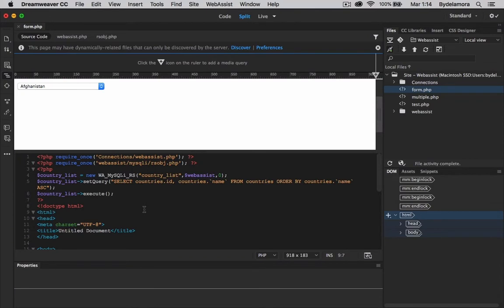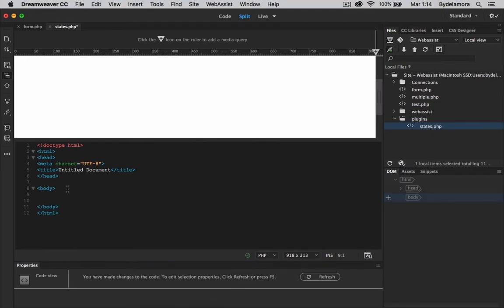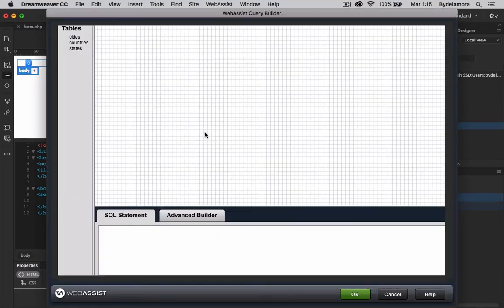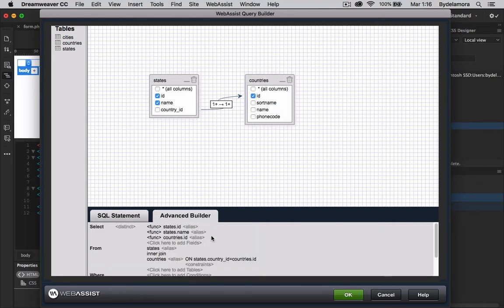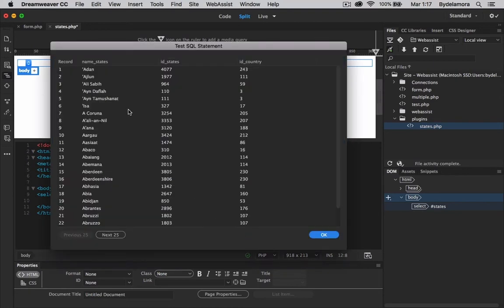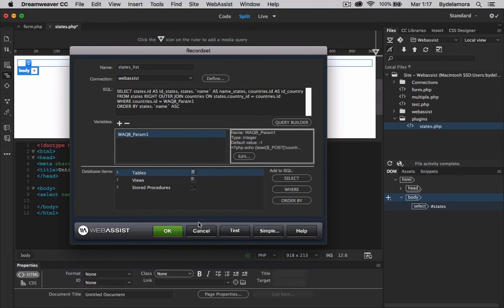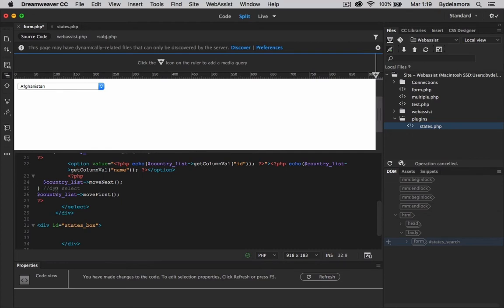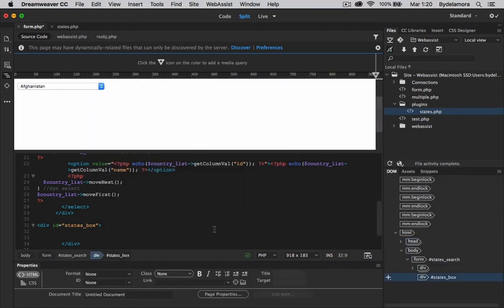7 Connected Select